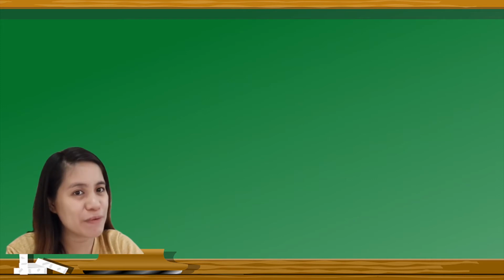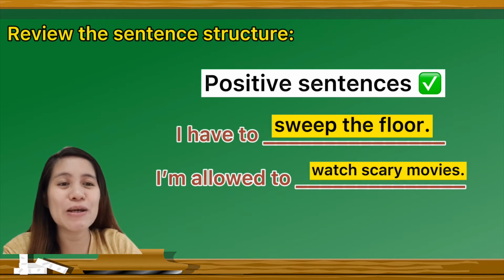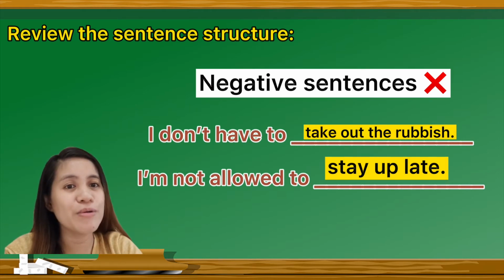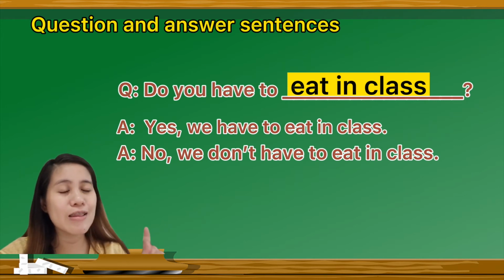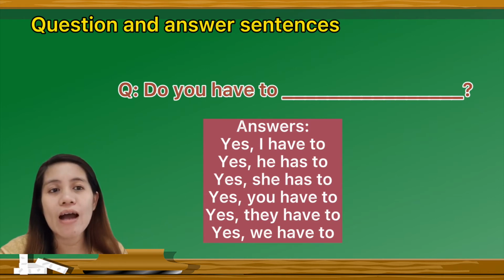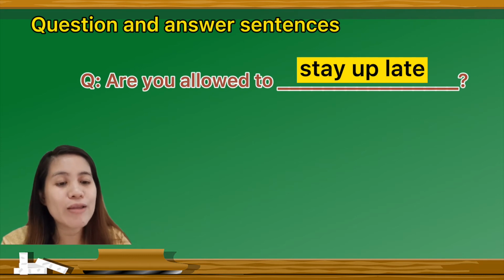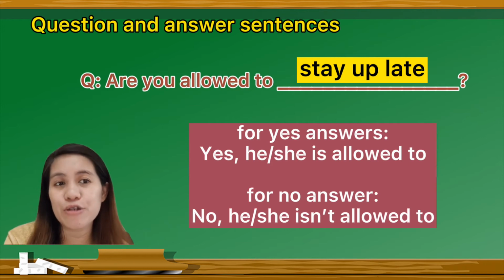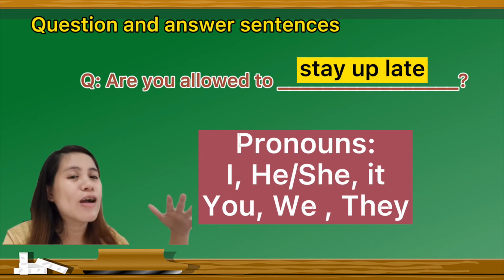review of sentence structure || another set of Q/A || Lesson 24 || Teacher Mel